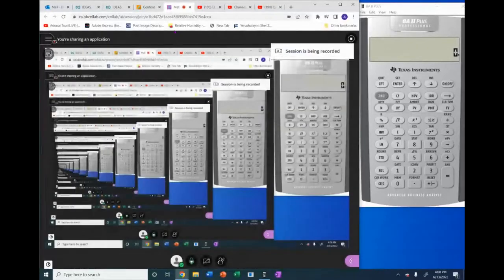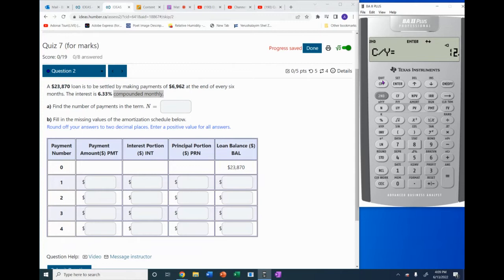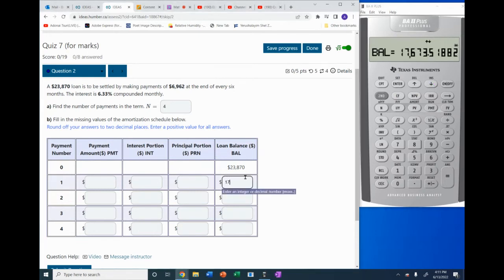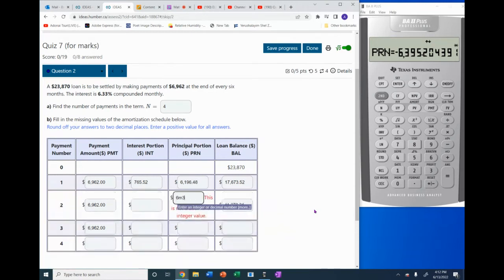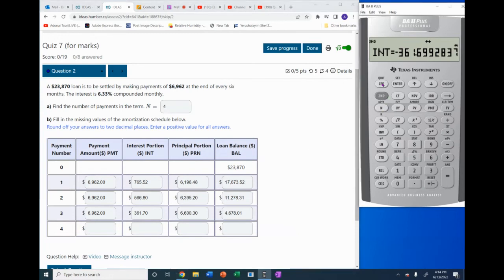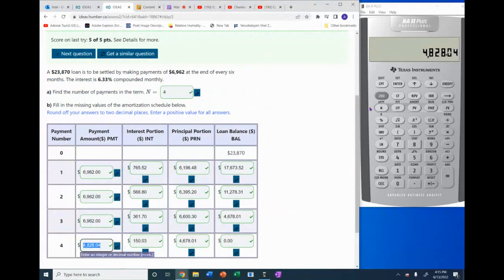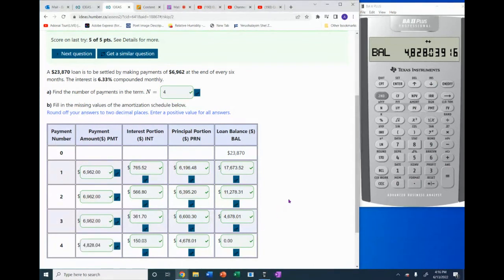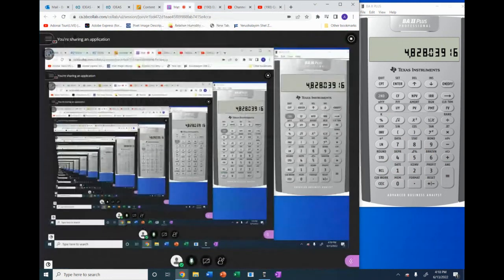Quiz 7, quest. 2; Compute the number of payments, and complete an amortization schedule.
How to calculate the number of payments required to amortize a mortgage, and generate an amortization schedule/table.